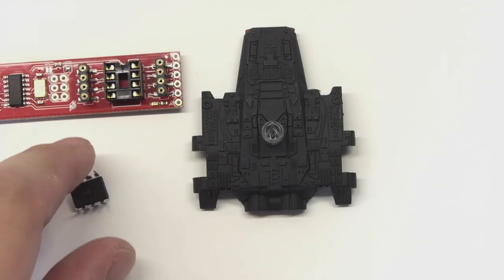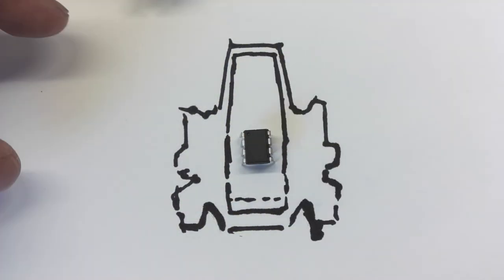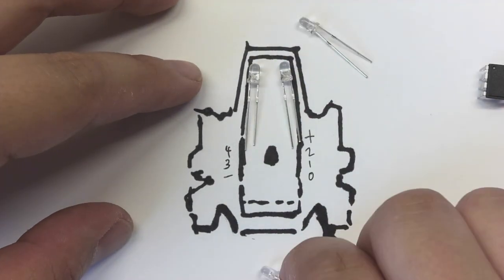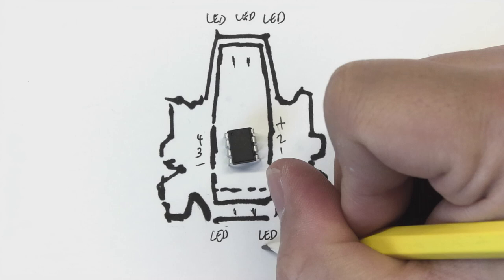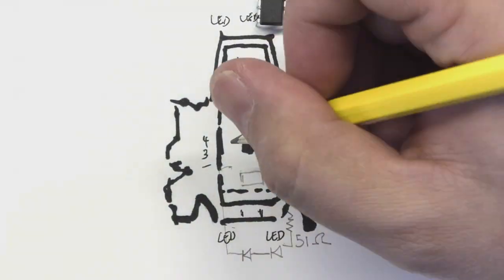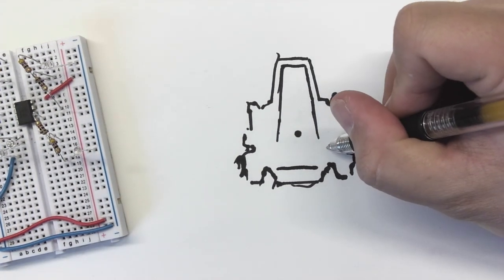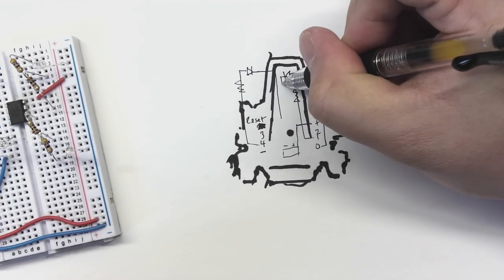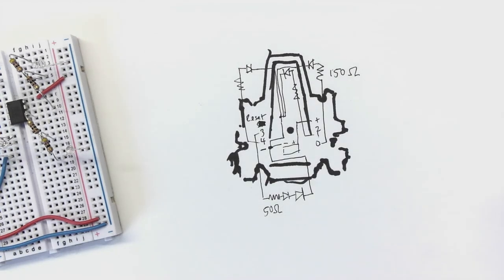Upsilon Shuttle 02 - Circuit Diagram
The tiny fuselage of the shuttle means that I have to plan out a very compact circuit. The good news is that I can trace the fuselage and literally draw the components in.